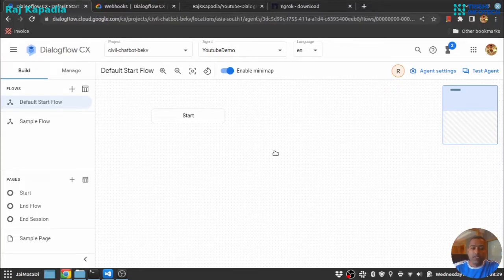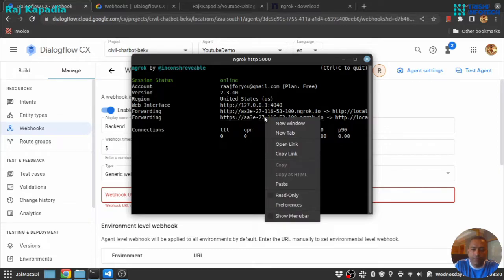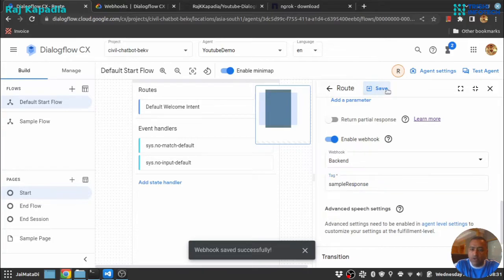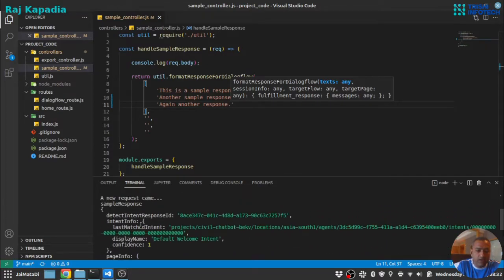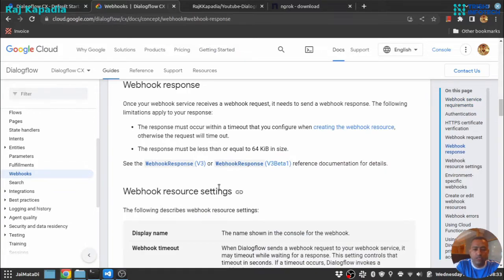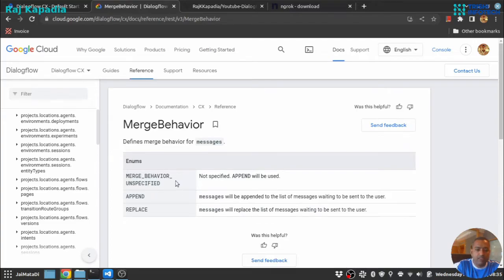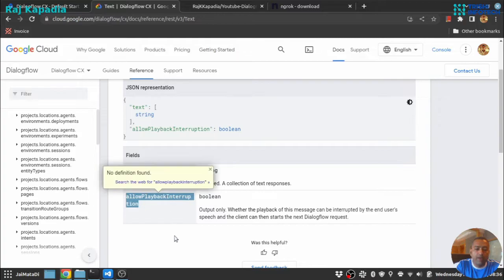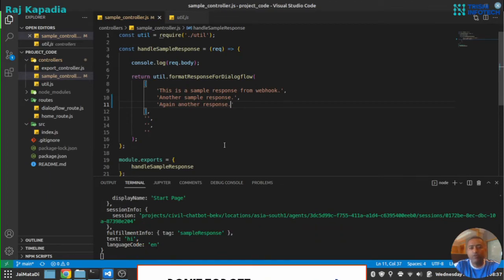Part - 3 | Webhook | Dialogflow CX Webhook Tutorial | NodeJS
Hello coders, welcome to this new video series on my Youtube channel, I will demonstrate a webhook for Dialogflow CX, it is different from ES in many ways. The webhook is written in NodeJS + Express, the code structure is very modular, and you can take it as a starting point.

Peace.